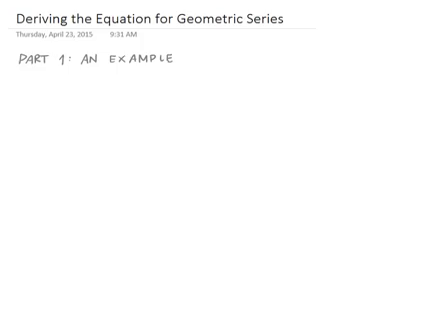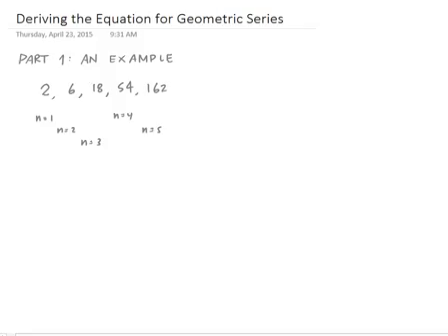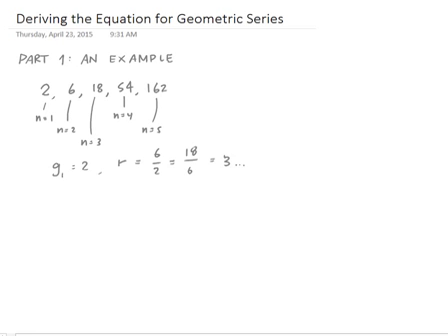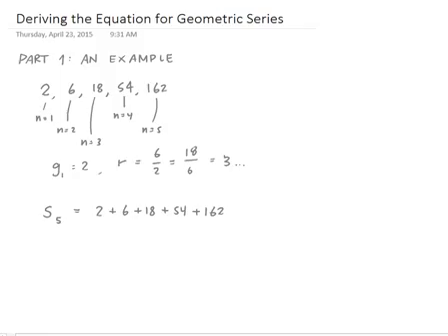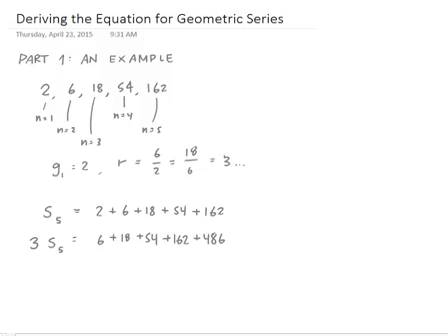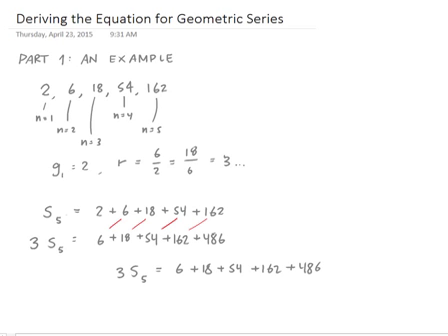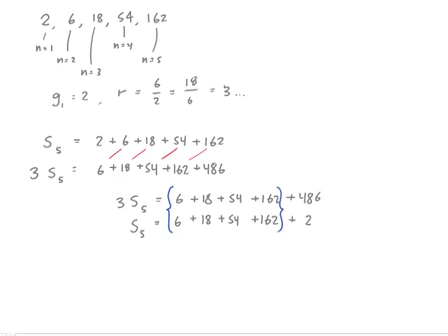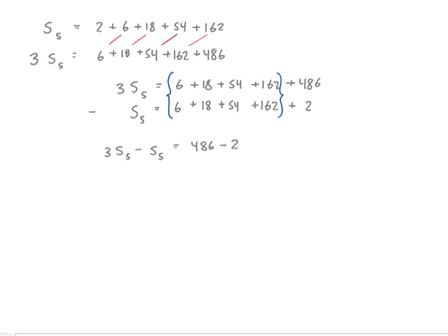geometric sequences part 1 sample